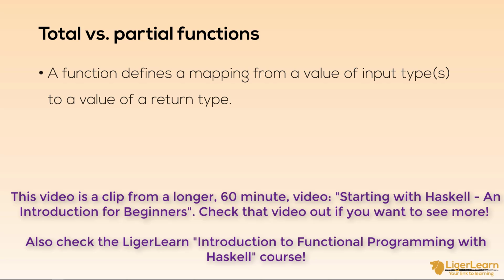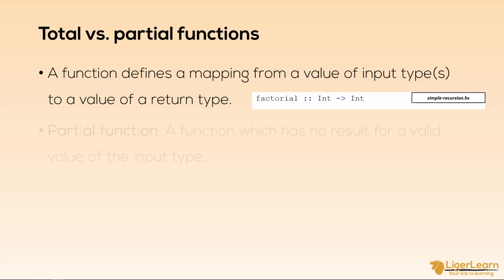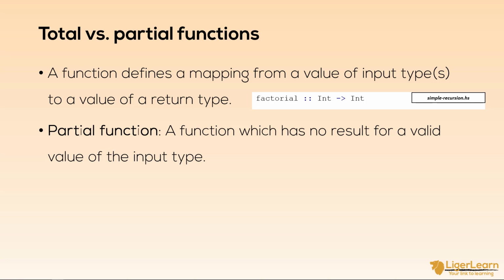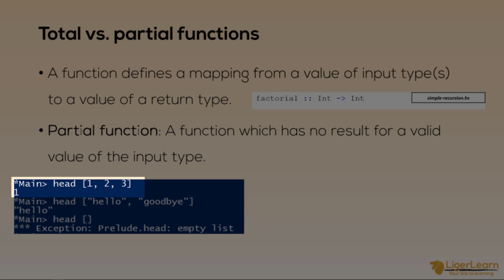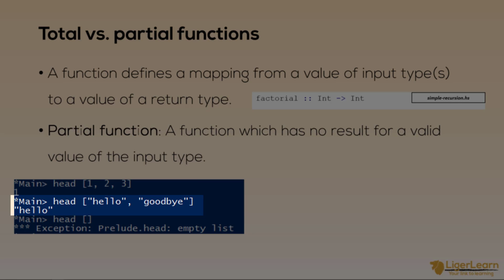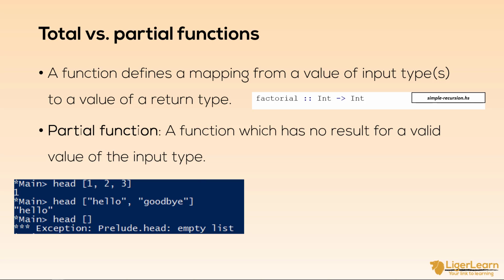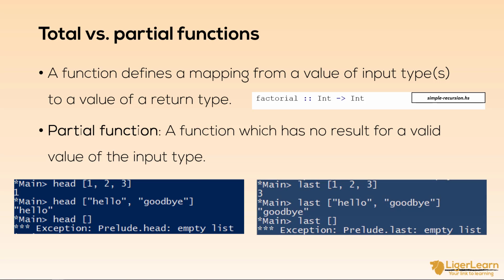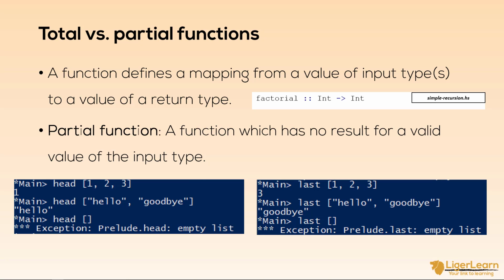Total vs Partial functions in Haskell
A look at the meaning of the terms "total" and "partial" as they relate to functions and how using partial functions can cause issues in your Haskell programs.